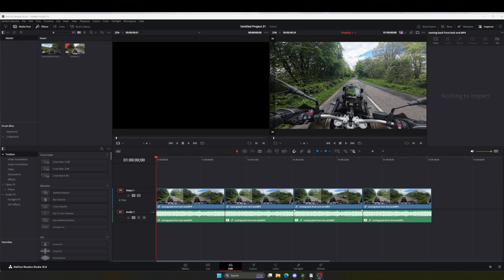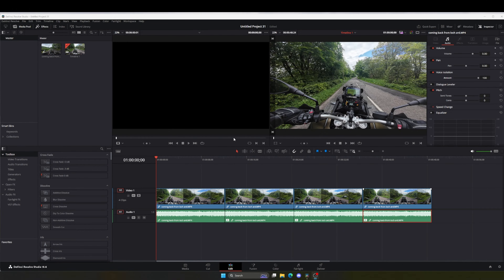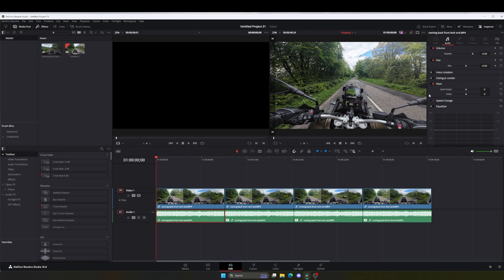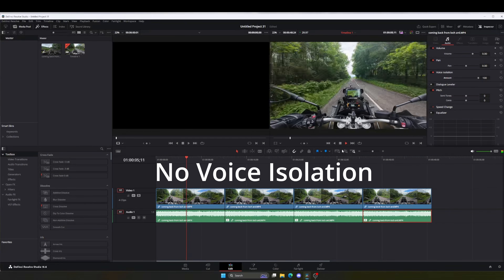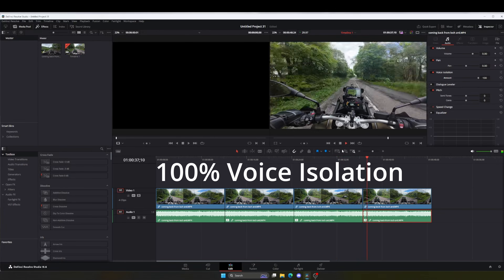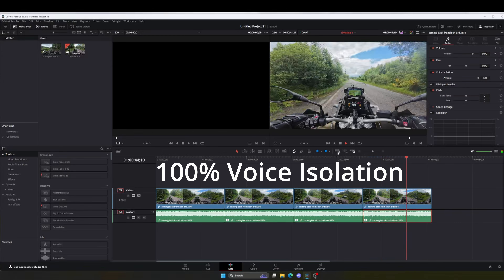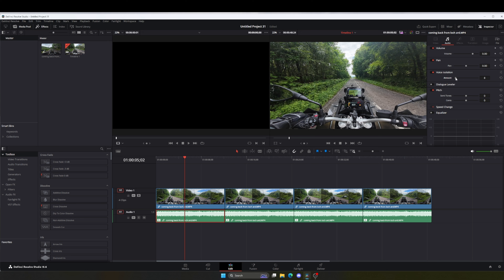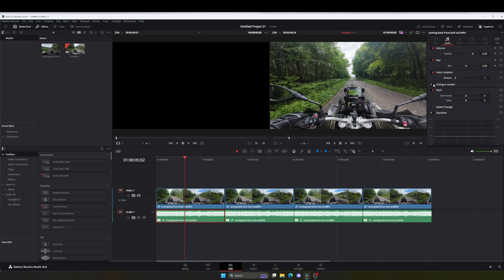Davinci resolve Studio Voice Isolation Quickie for Motovloggers. Ep 1.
Showing you how well voice Isolation works in Davinci resolve studio.

If you want to go the extra mile... sharing my videos on your social platforms really helps as well. 😊

Bike:
BMW F850 GS Adventure

Camera Equipment:
Gopro 10
Purple panda Lavalier mic
Iphone13 pro